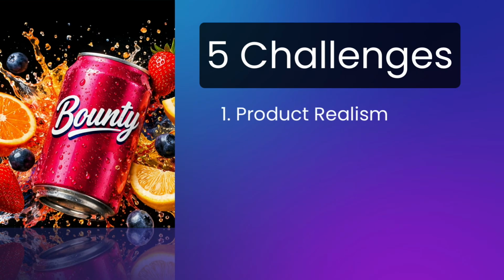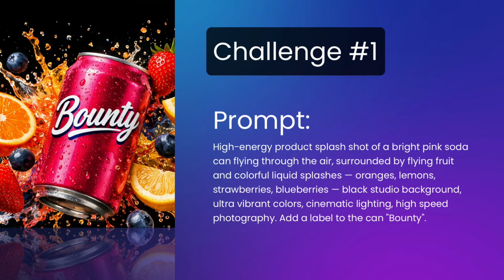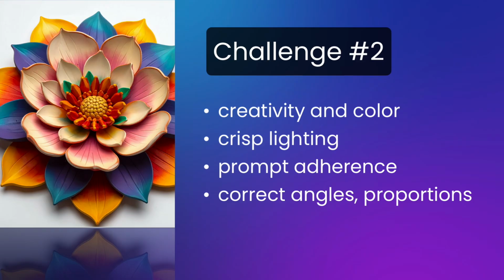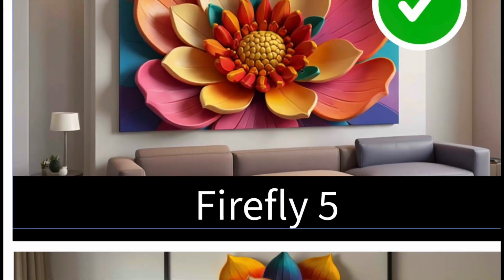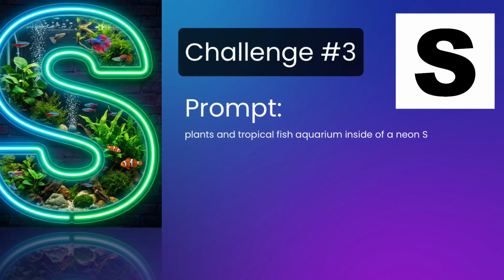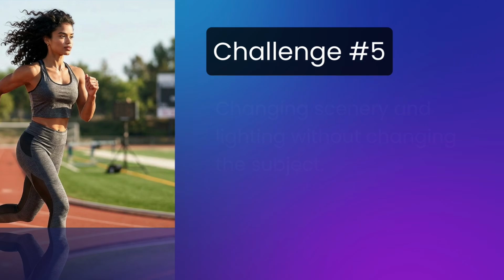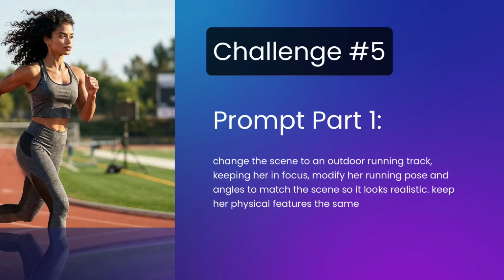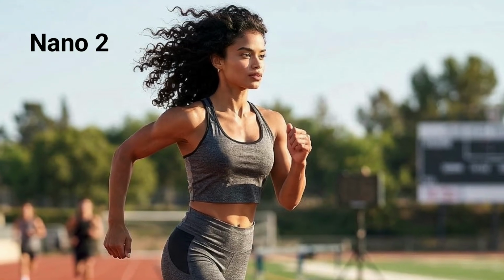I Challenged 16 AI Models - Which One Wins?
I tested 16 AI models inside Adobe Firefly using 5 real-world challenges to see which ones come out on top.

From product mockups to artistic compositions and editing images with people, each model had to prove itself. Some performed exactly how I expected… and others completely surprised me.

If you’ve ever wondered which AI model to use in Firefly (Nano, Flux, GPT, Firefly models, and more), this will help you make better decisions fast.

👉 I also put together a cheat sheet of the models and what they're best at — check the pinned comment for the PDF.

🔍 What you’ll learn:
 • Which AI models are best for product realism
 • Which ones handle lighting, composition, and creativity
 • Which models struggle with subjects, logos, and prompts
 • When to use Nano vs Flux vs GPT vs Firefly models and more

00:00 Intro — Testing AI Models in Firefly
00:15 The 5 Challenges Explained
01:04 Challenge 1 — Product Realism (Soda Can)
01:50 Challenge 2 — Artistic Realism (2-Part Test)
03:00 Challenge 3 — Branded Mockups (Logo Test)
03:50 Challenge 4 — Artistic Composition (In a Shape)
04:36 Challenge 5 — People & Scene Editing (2-Part Test)
06:37 Cheat Sheet + Model Breakdown
07:27 Biggest Surprises (GPT 1.5, Flux, Nano)